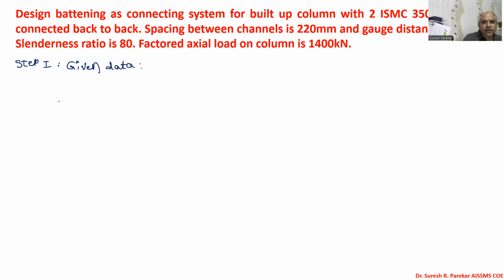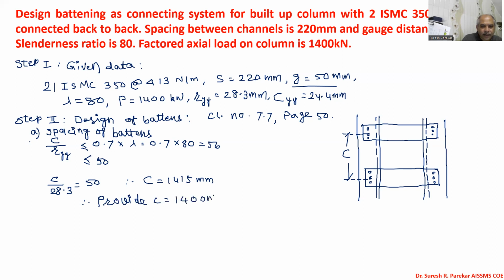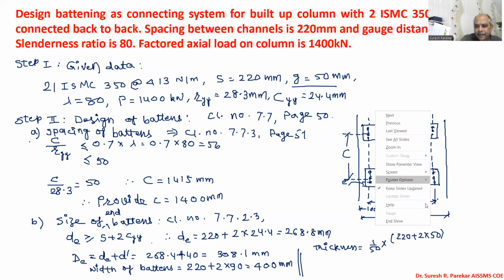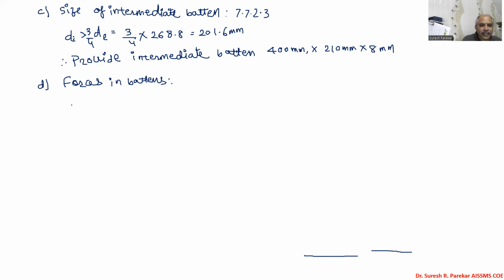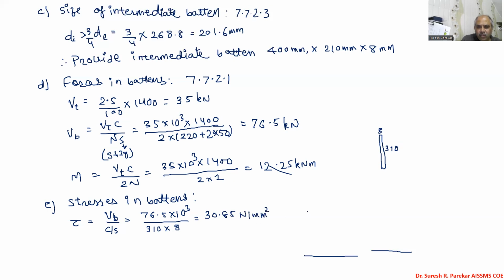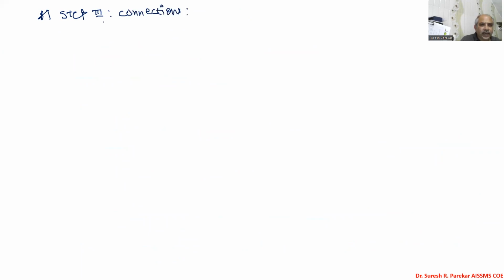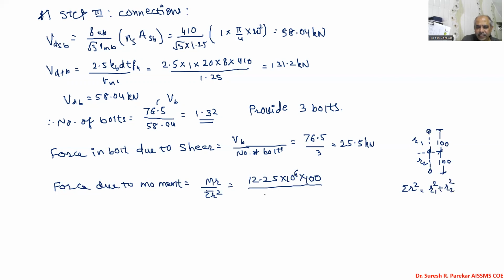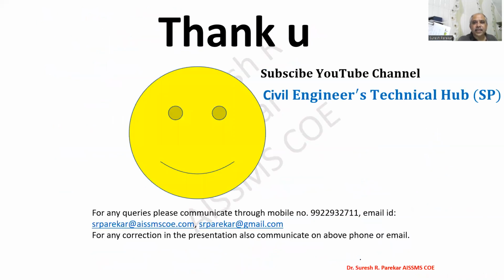Connecting System : Battens